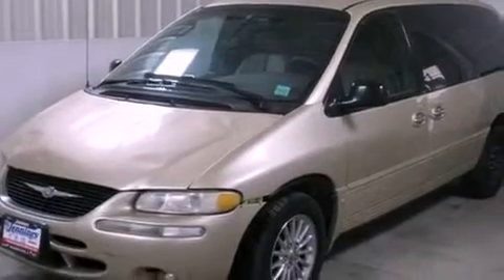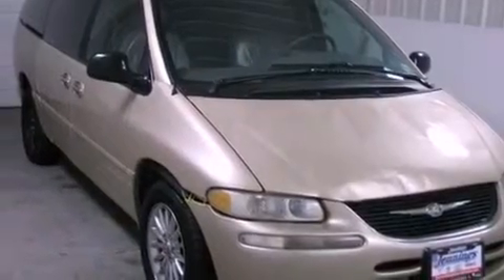1999 Chrysler Town & Beardstown IL 62618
Year : 1999

 Make : Chrysler

 Model : Town &

 Engine : 3.8L (230) SMPI V6 engine

 Trans . : Automatic

 Exterior : Gold

 Miles : 189,000

 Interior : Other

 Stock : Z3643C

 Jennings Beardstown

 http://

 716 March Street

 Used 1999 Chrysler Town & Beardstown IL